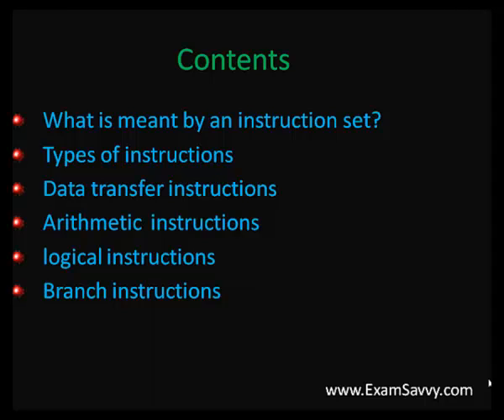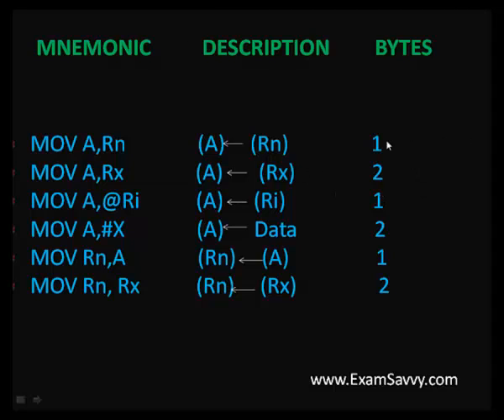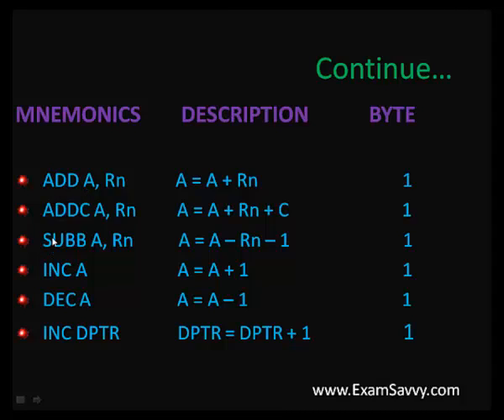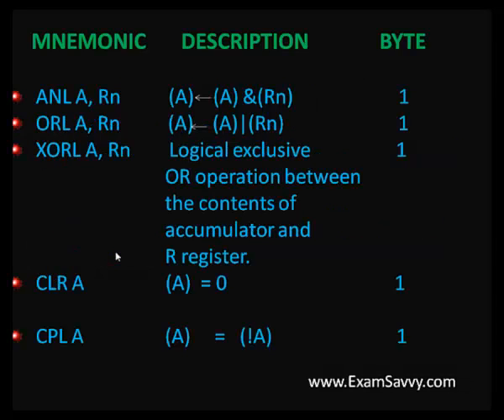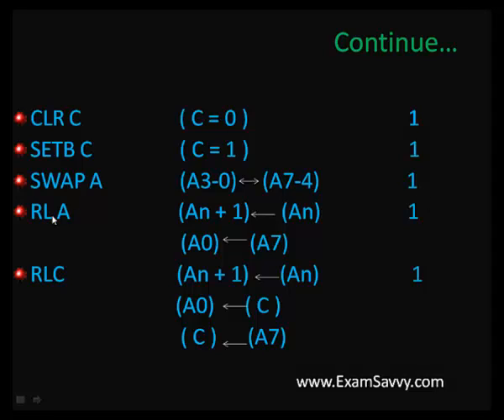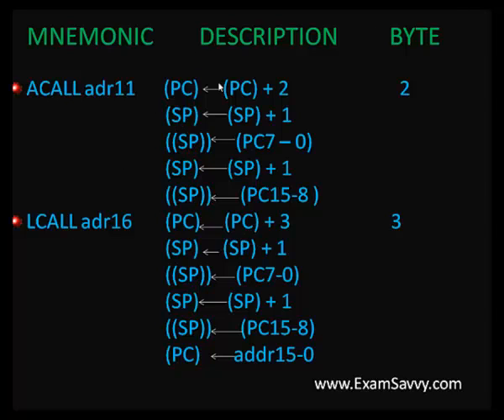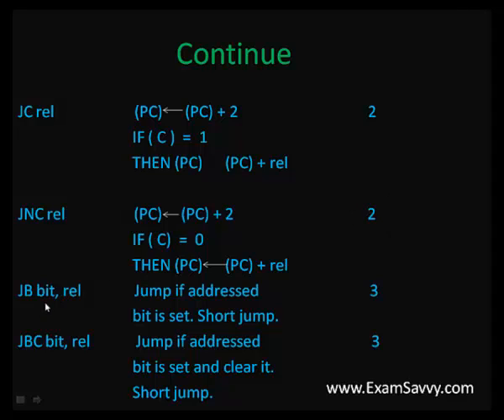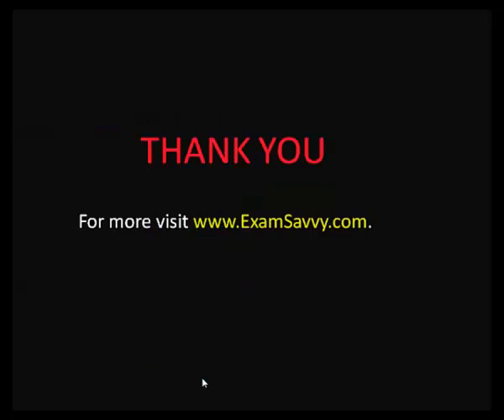8051 Instruction Set Video Tutorials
This video mainly covers different types of instructions supported in 8051.These instructions are very useful for how to write the coding in assembly language using 8051 micro controller and in this, each type of the instruction set is explained with some examples.All the four types of instruction sets supported in 8051 are explained.And also,the number of bytes occupied for individual instruction is also explained with opcodes and operands.